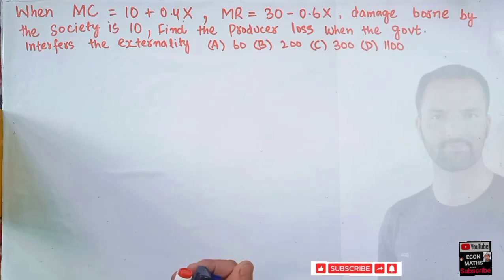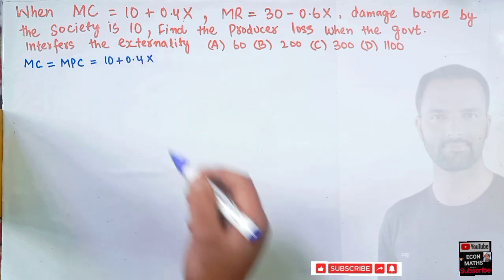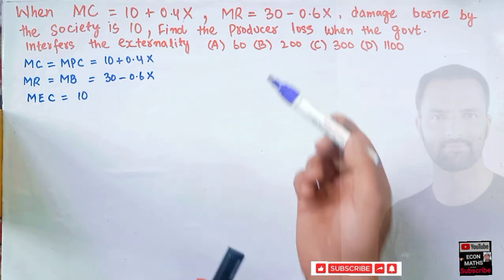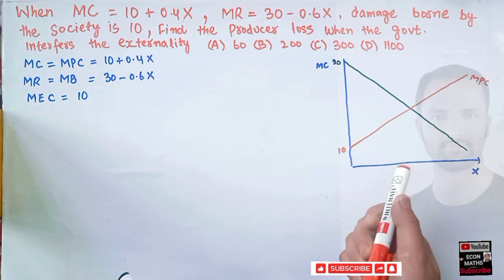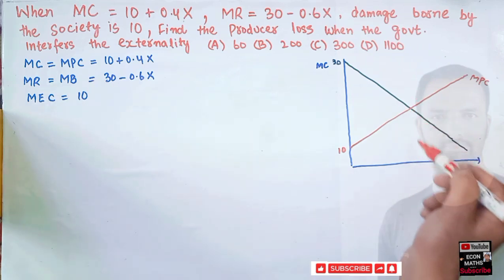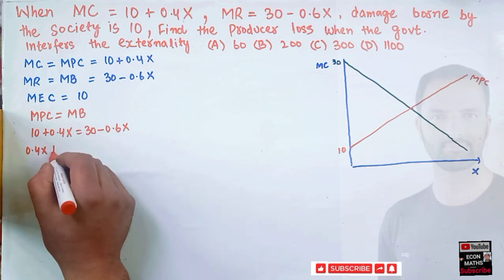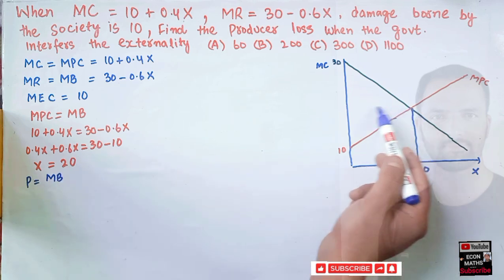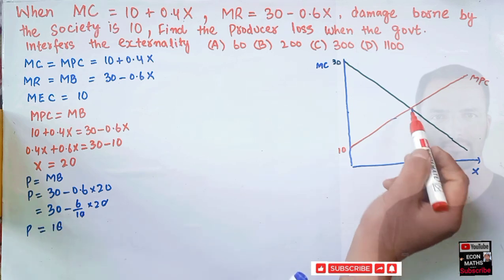negative externality and change in producer surplus When JNU | PhD | NTA | JUNEE 2021| Economics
When MC=10+0.4X, MR = 30 - 0.6X , damage borne by society is 10, find the producer loss when the government interferes the

IS-LM_MODEL